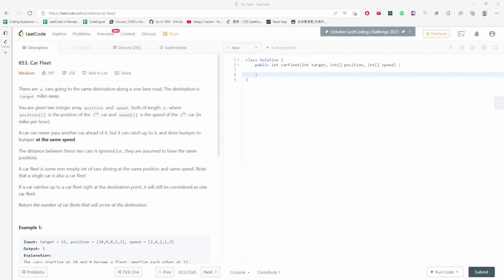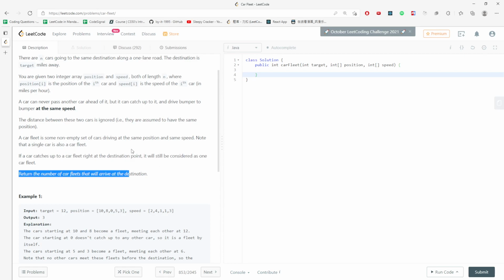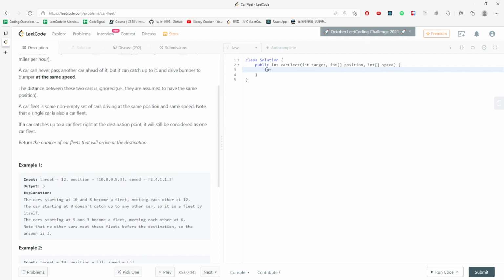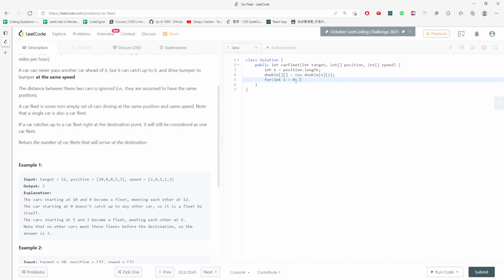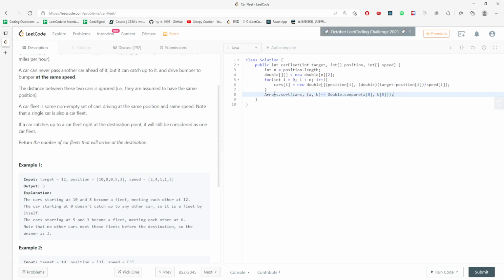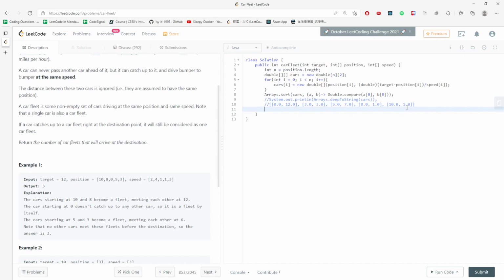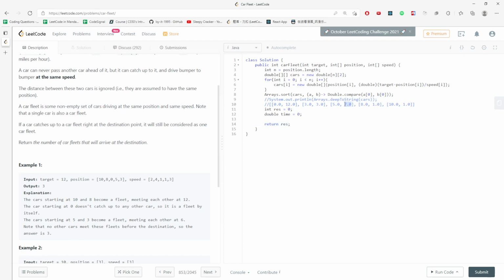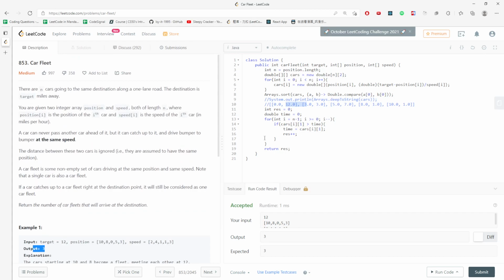LeetCode 853 | Car Fleet | Array | Java